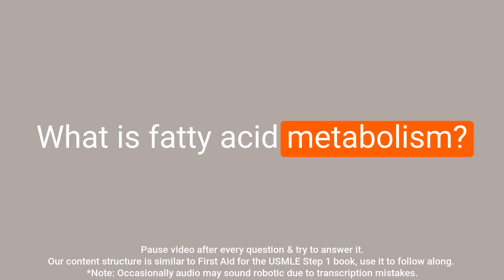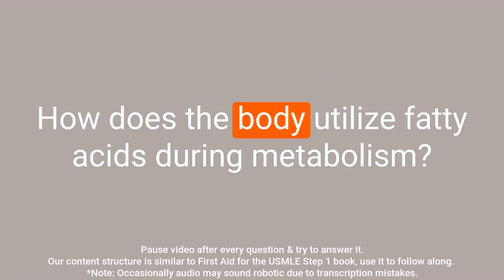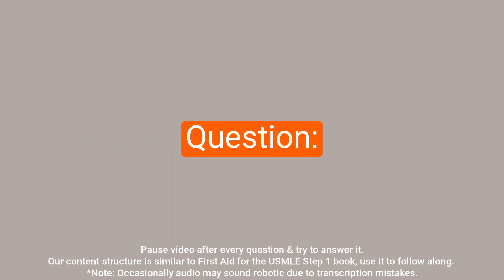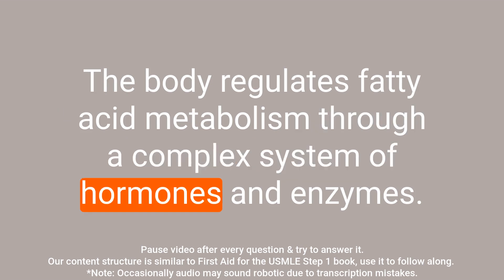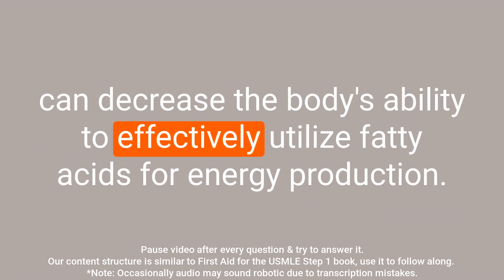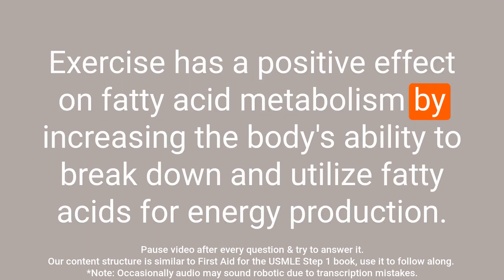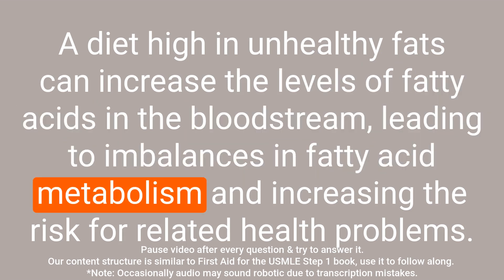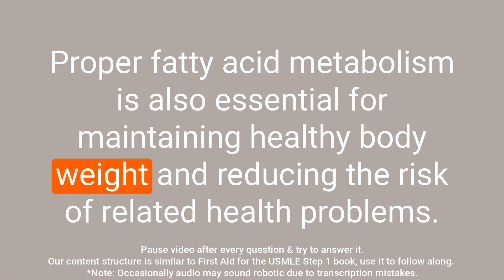Fatty Acid Metabolism: A Comprehensive Review in Question and Answer Format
Question: What is fatty acid metabolism?
Answer: Fatty acid metabolism refers to the process by which the body breaks down fatty acids and converts them into energy or stores them for later use.Question: What happens during fatty acid metabolism?
Answer: During fatty acid metabolism, fatty acids are broken down into smaller molecules through a series of enzymatic reactions. The resulting molecules, such as acetyl-CoA, can then be used by the body for energy production or stored for future use.Question: How does the body utilize fatty acids during metabolism?
Answer: The body utilizes fatty acids during metabolism by breaking them down into smaller molecules and then either using the resulting molecules for energy production or storing them for future use. This process is essential for maintaining energy levels and keeping the body functioning properly. Question: What are the end products of fatty acid metabolism?
Answer: The end products of fatty acid metabolism are acetyl-CoA and other smaller molecules that can be used by the body for energy production or stored for later use.Question: What role do enzymes play in fatty acid metabolism?
Answer: Enzymes play a crucial role in fatty acid metabolism by catalyzing the reactions that break down fatty acids into smaller molecules. Without these enzymes, fatty acid metabolism would not occur effectively and the body would not be able to utilize or store fatty acids as efficiently.Question: How does the body regulate fatty acid metabolism?
Answer: The body regulates fatty acid metabolism through a complex system of hormones and enzymes. Hormones such as insulin and glucagon control the storage and release of fatty acids from fat cells, while enzymes regulate the rate at which fatty acids are broken down and utilized for energy production.Question: What factors can affect fatty acid metabolism?
Answer: Factors such as diet, exercise, age, and hormonal imbalances can all affect fatty acid metabolism. For example, a diet high in fat can lead to increased levels of fatty acids in the bloodstream, while a lack of physical activity can decrease the body's ability to effectively utilize fatty acids for energy production. Question: Can changes in fatty acid metabolism affect overall health?
Answer: Yes, changes in fatty acid metabolism can significantly impact overall health. Imbalances in fatty acid metabolism can lead to the buildup of excess fat in the body, increasing the risk for obesity, heart disease, and other health conditions.Question: How does exercise affect fatty acid metabolism?
Answer: Exercise has a positive effect on fatty acid metabolism by increasing the body's ability to break down and utilize fatty acids for energy production. Regular exercise can also help regulate hormones that control the storage and release of fatty acids, improving overall fatty acid metabolism and reducing the risk of related health problems.Question: Can changes in diet affect fatty acid metabolism?
Answer: Yes, changes in diet can greatly affect fatty acid metabolism. A diet high in unhealthy fats can increase the levels of fatty acids in the bloodstream, leading to imbalances in fatty acid metabolism and increasing the risk for related health problems. On the other hand, a diet rich in healthy fats and low in unhealthy fats can improve fatty acid metabolism and support overall health.Question: Is fatty acid metabolism essential for good health?
Answer: Yes, fatty acid metabolism is essential for good health. It provides the body with energy and helps regulate the storage and utilization of fatty acids, which are an important source of fuel. Proper fatty acid metabolism is also essential for maintaining healthy body weight and reducing the risk of related health problems.tab